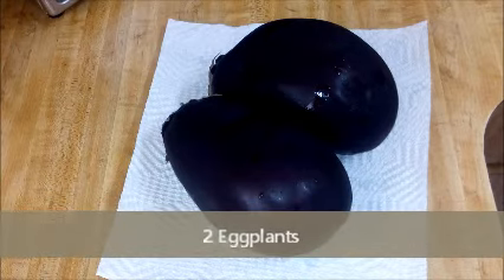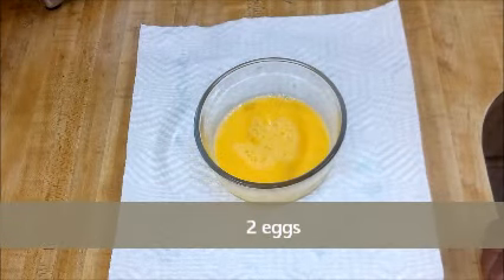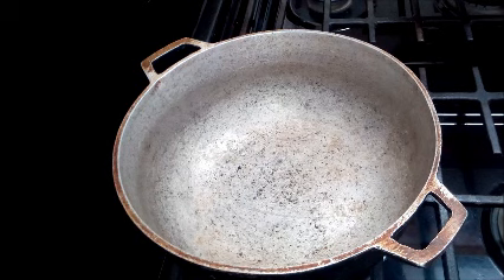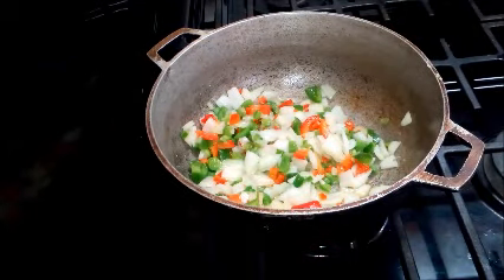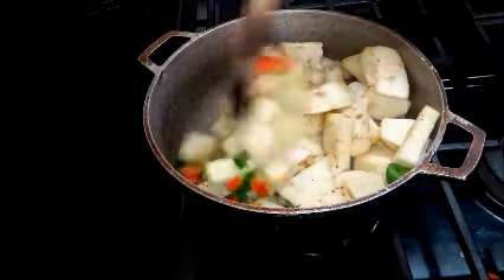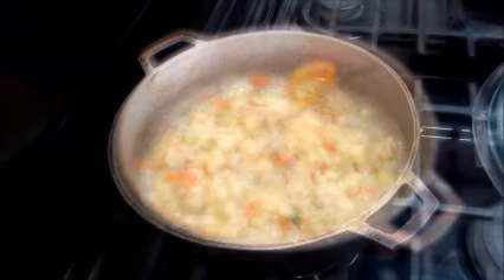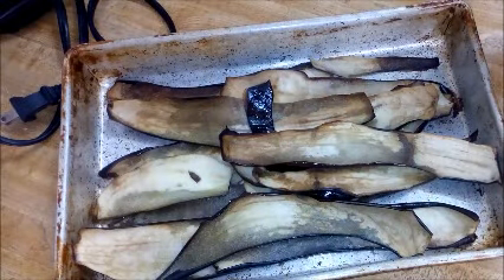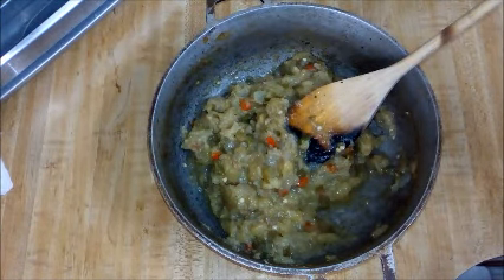How To Make An 🍆Eggplant Loaf - 100% Vegetarian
One of the main ingredients for this dish - eggplant loaf is ground beef but I decided to make this eggplant loaf 100% vegetarian so I eliminated the ground beef.

✽✽My Mama's Secret Recipes ebook. (available in digital format only).

✽✽ Signup for my mailing list and as a token of appreciation, I will send you a copy of my FREE recipe ebook.

vegetarian dishes,  vegetable recipes,
vegan dinne best vegetarian recipes, healthy vegetation recipes, veg recipes for dinner, recipes vegetarian, recipes for vegetation,
vegetation dinner ideas, easy vegetation meals, healthy. vegetable recipes, vegetarian recipes easy, easy vegetation dinner recipes, vegetarian cooking, vegan lunch ideas